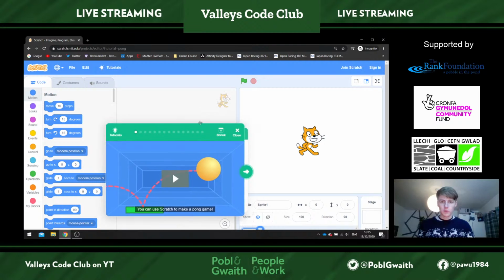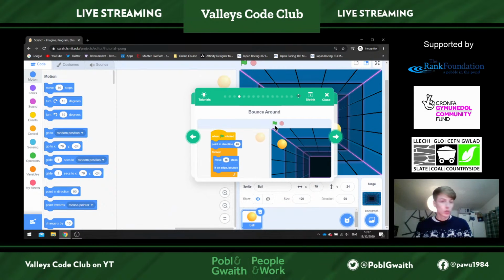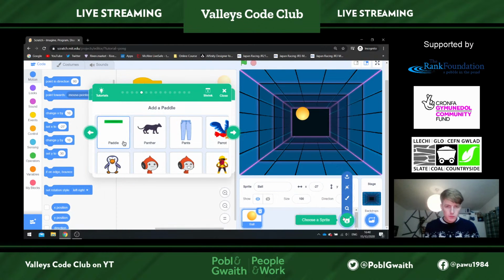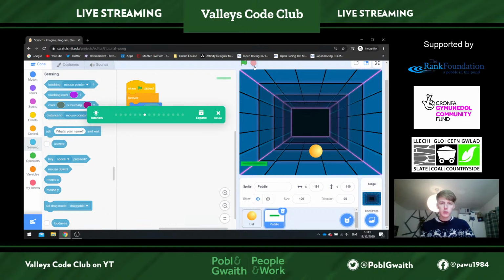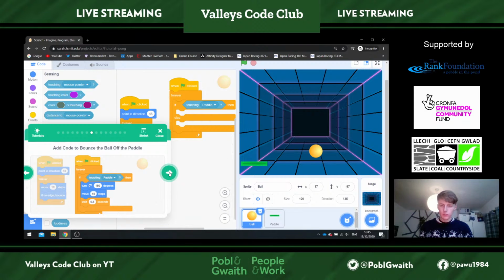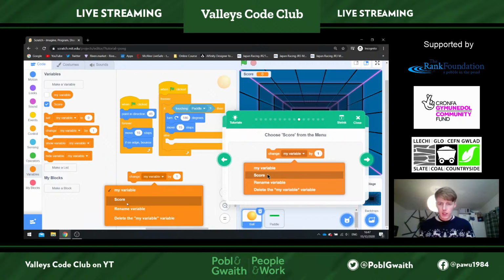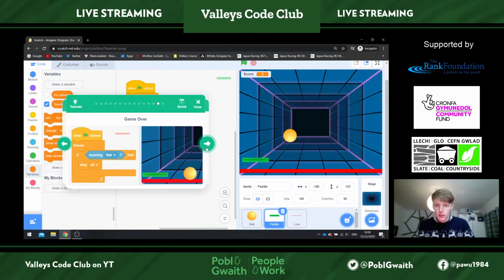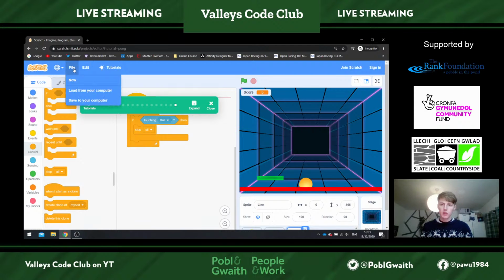Valleys Code Club: last of 2020!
If you have a spare 2 minutes please complete this questionnaire

Here are the links to People & Works social media.

There you'll find weekly updates of coding resources to explore and try for yourselves, each one posted by myself.

Get in touch with me through email with any questions you may have.